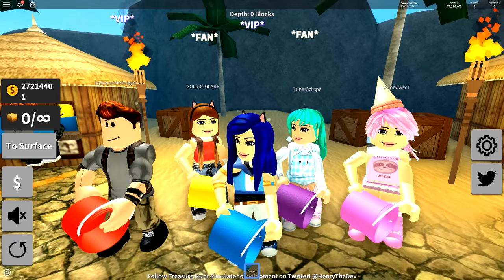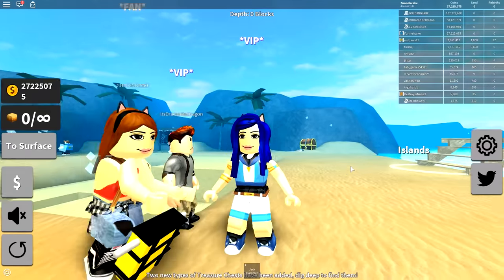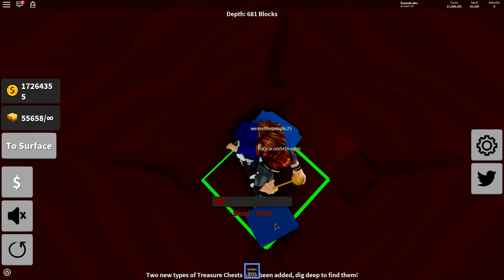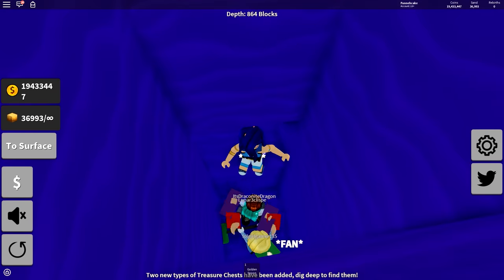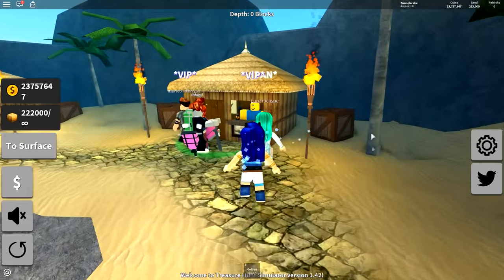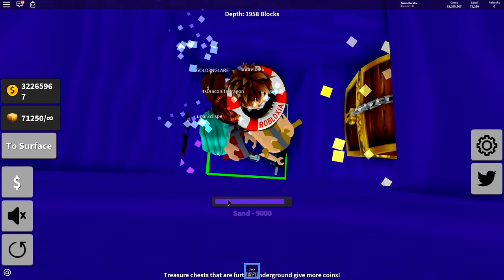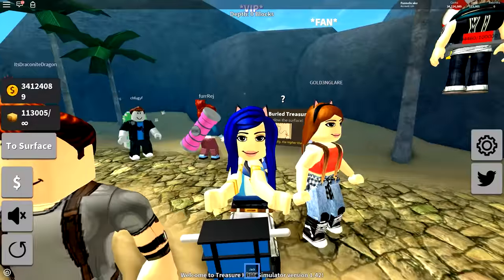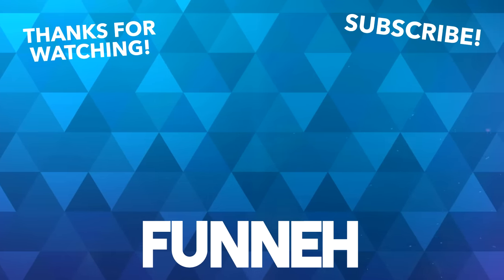WE DUG 2,000 BLOCKS DOWN AND FOUND...THE BEST THING EVER! | Roblox Treasure Hunt Simulator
We buy golden spoons and dig straight to the bottom!

THE KREW!